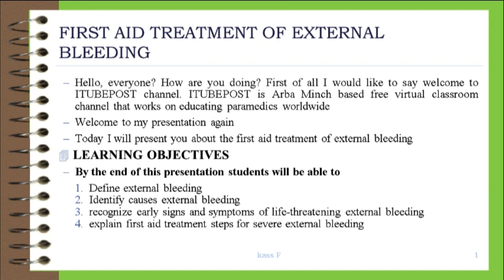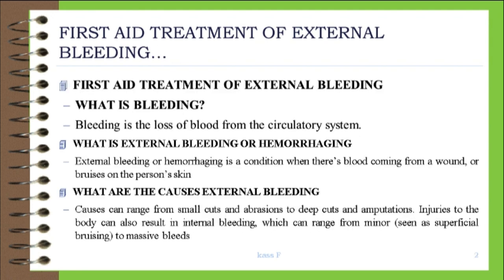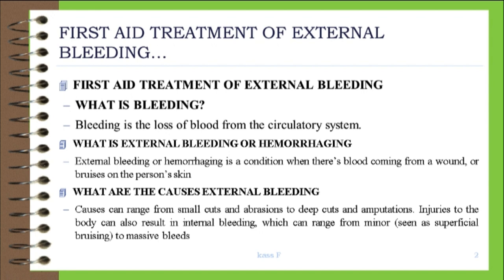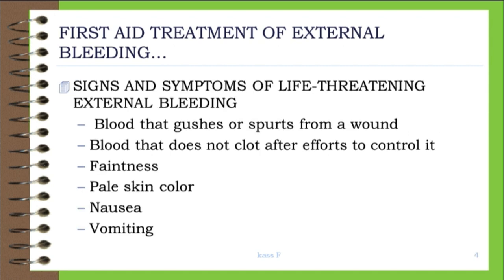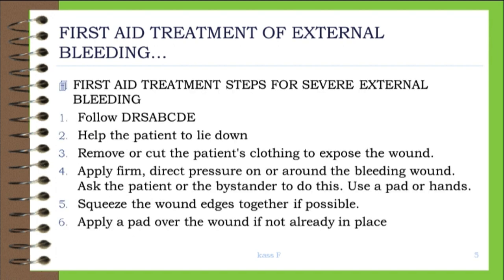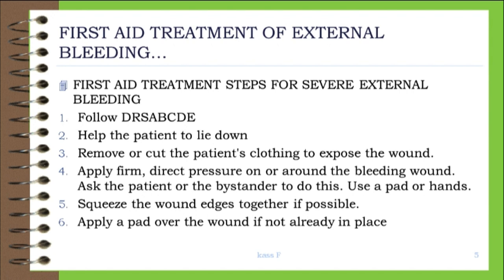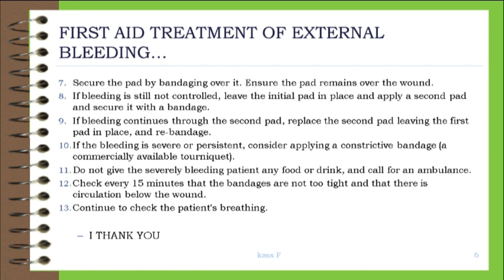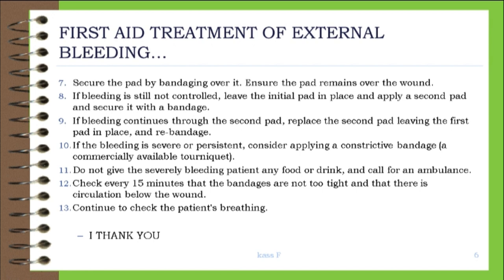First aid treatment of external bleeding